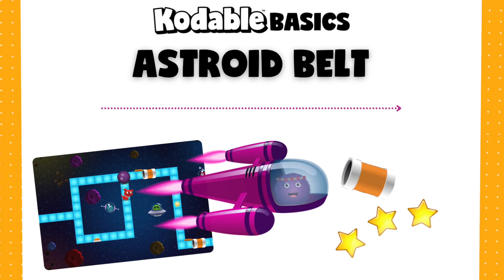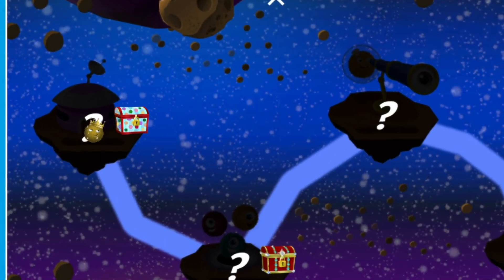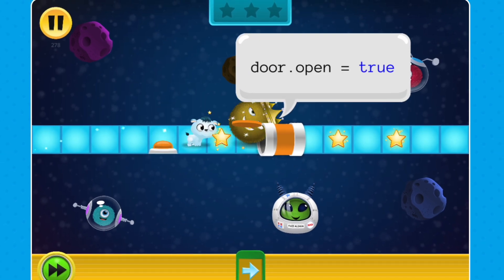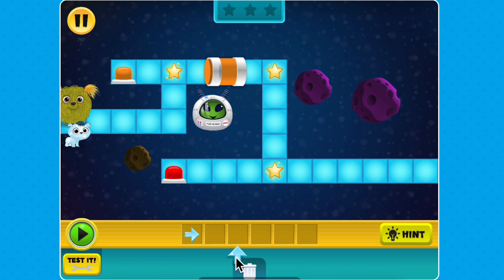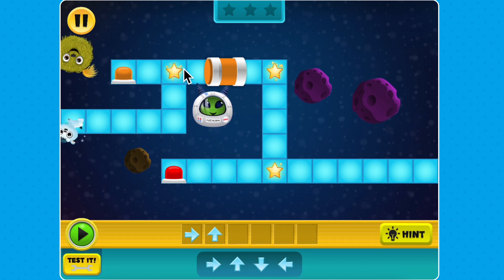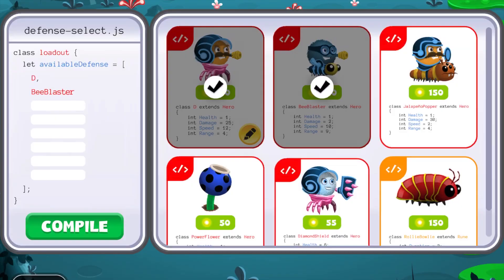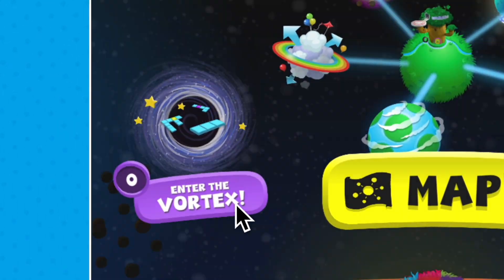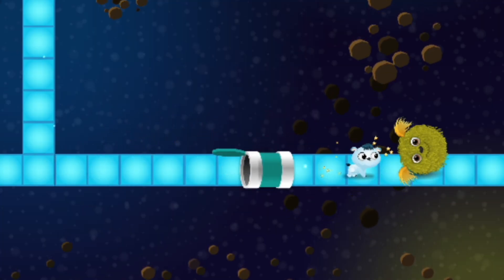Astroid Belt | Kodable Basics | Coding for Kids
Use this video to introduce students to the Astroid Belt course and booleans in Kodable Basics!